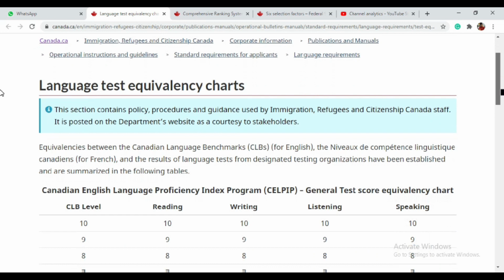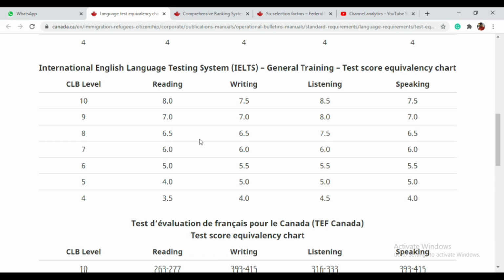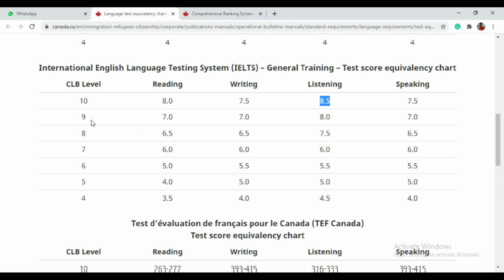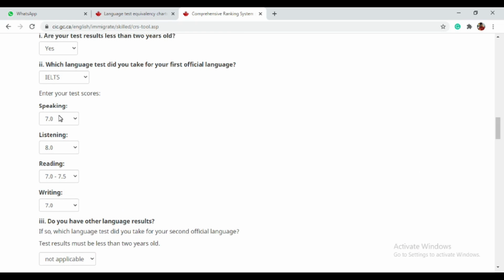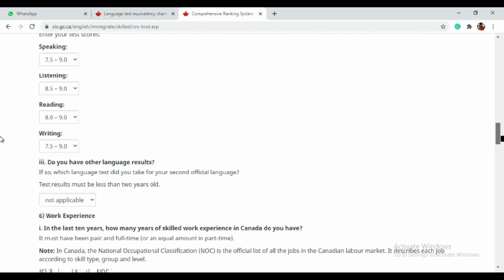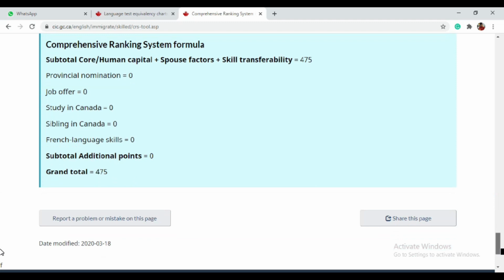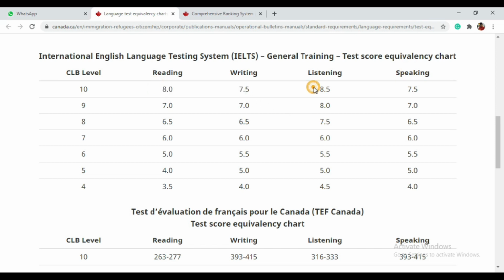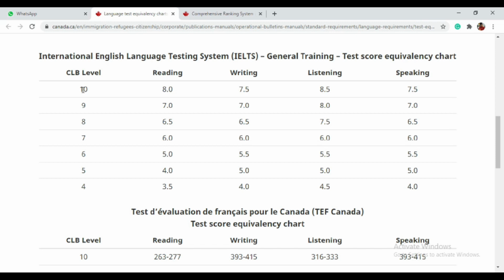Understand your IELTS Result| How to convert IELTS Score into CLB for CRS Calculation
Every other day, someone shares the IELTS Test Result on a Facebook Group, asking for the impacts on CRS, the CLB Level. This video is a complete guide on the subject of IELTS Result Conversion to CLB 10 or CLB 9.

Ali Says

1️⃣ QUESTIONS — Have a question about Canada Immigration Process, Canada Immigration from Pakistan, Canada Immigration from India, Canada Immigration from Bangladesh, Express Entry Profile, IELTS Tips and Tricks, CLB 10 or Band 9 Questions, ECA from WES, ECA From CES, Complete ECA Procedure, ECA Step by Step guides, CES Procedure? Post in the comments section of this video, and watch relevant videos in the Playlists!

4️⃣ Chapters:
00:00-01:00
01:00-02:00
02:00-03:00
03:00-04:00
04:00-05:00
05:00-06:00